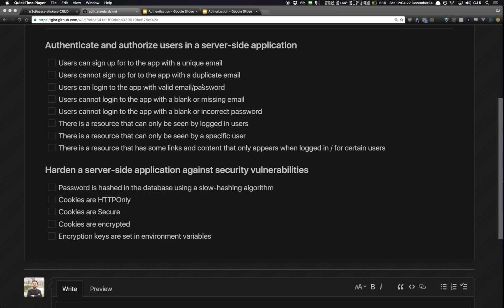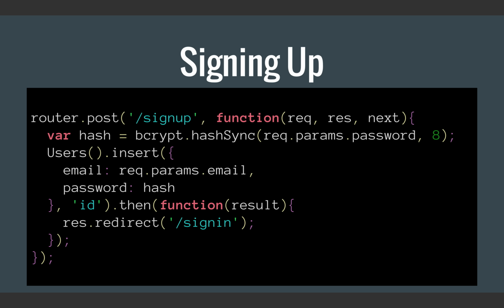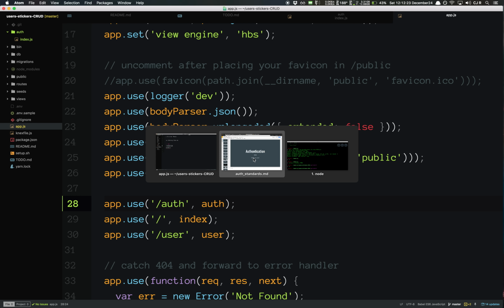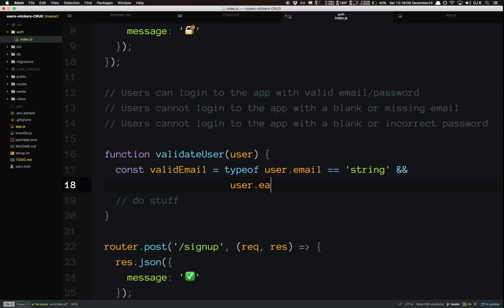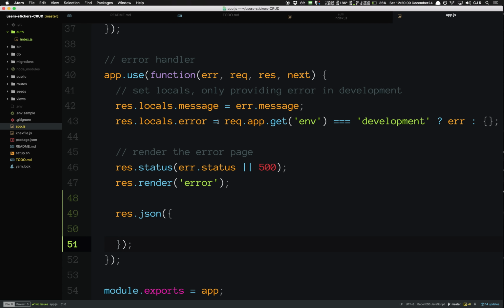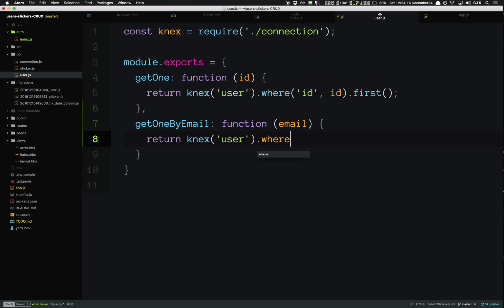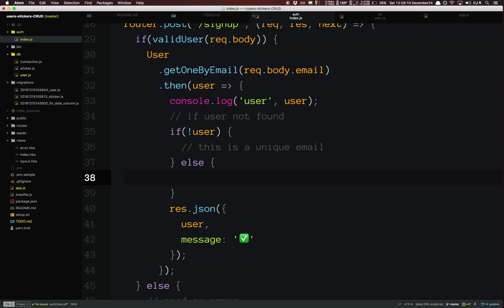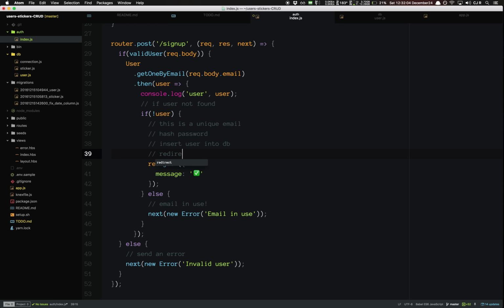Node/Express/Postgres Auth Part 1 - Signup Part 1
# Auth Part 1

Add form-based cookie authentication to our sticker-mania app.

## Authentication
* 0:33 Setup
* 2:41 Overview of Sign Up Process
* 5:35 Add auth router
* 8:38 Create user with POST /auth/signup
 * 10:13 validate required fields
 * 18:33 Check if email is unique